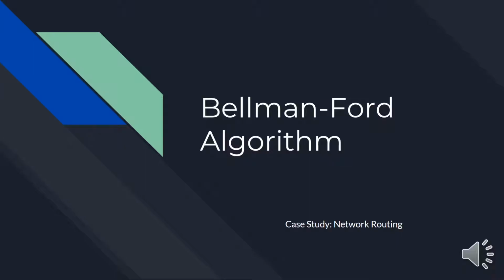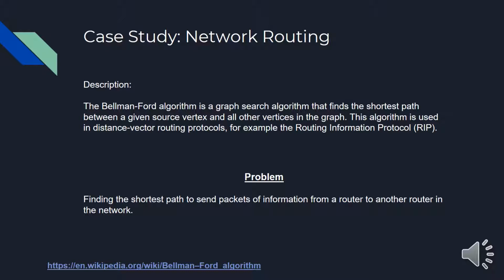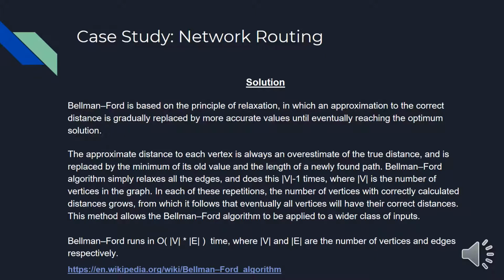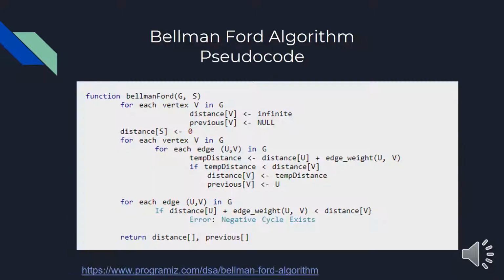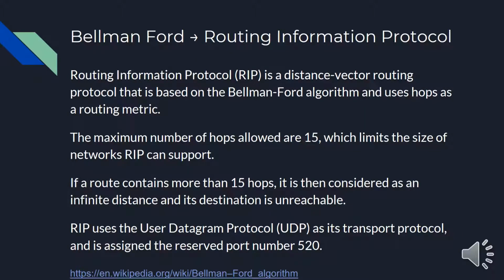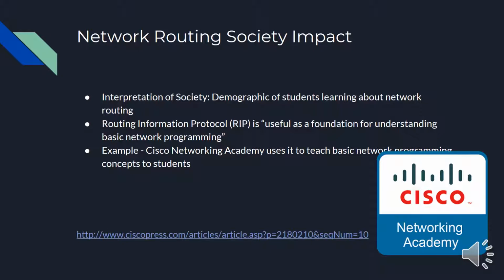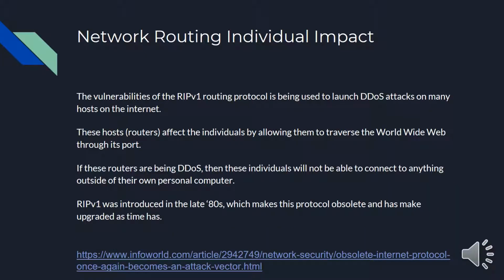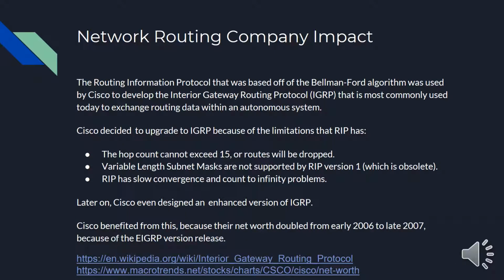Bellman Ford Algorithm Power Point